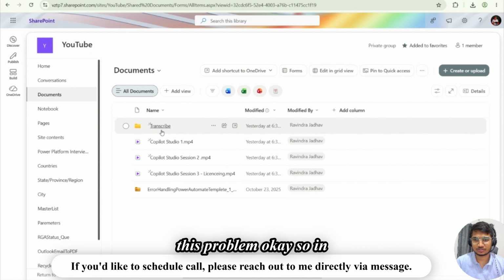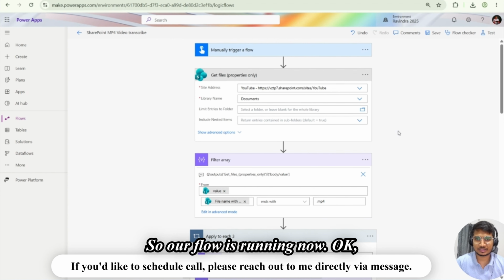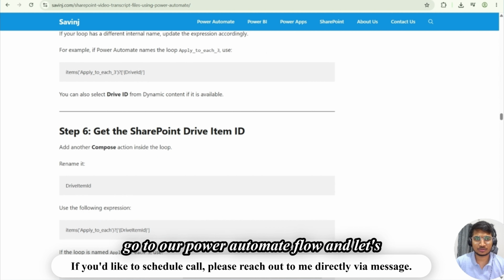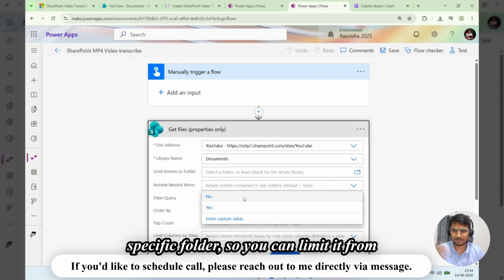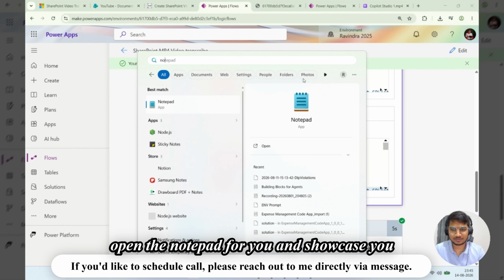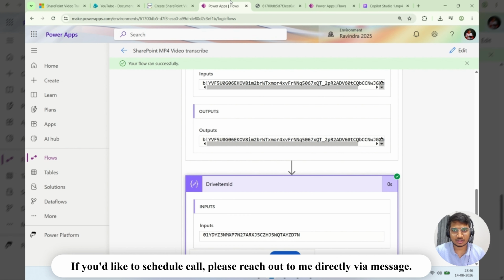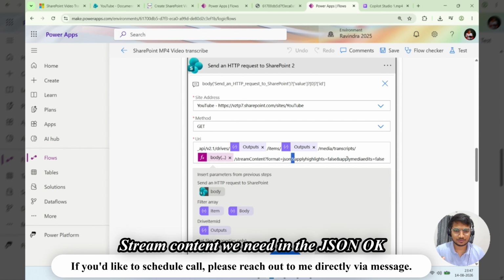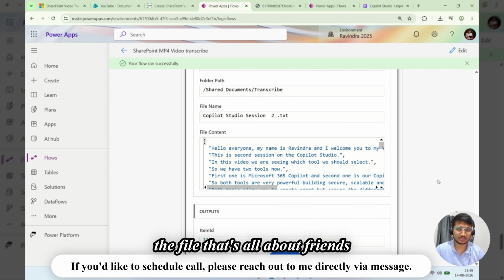Create SharePoint Video Transcript Files Using Power Automate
Learn how to create SharePoint video transcript TXT files using Power Automate.

In this step-by-step tutorial, I demonstrate how to retrieve transcripts from MP4 videos stored in a SharePoint document library and save the spoken text as a separate TXT file.

Microsoft Stream on SharePoint can generate video transcripts, but downloading each transcript manually is time-consuming. This Power Automate solution processes existing MP4 videos in a batch, retrieves their transcript content, extracts only the text, and creates a TXT file based on each original video name.

EXAMPLE OUTPUT

Copilot Studio 1.mp4 → Copilot Studio 1.txt
Copilot Studio 2.mp4 → Copilot Studio 2.txt
Copilot Studio 3.mp4 → Copilot Studio 3.txt

• Retrieve files from a SharePoint document library
• Use Get files (properties only)
• Include files stored in nested folders
• Filter only MP4 video files
• Process multiple videos with Apply to each
• Retrieve the SharePoint Drive ID dynamically
• Retrieve the unique Drive Item ID for each video
• Send HTTP requests to SharePoint
• Retrieve the transcript ID for a video
• Get transcript content in JSON format
• Parse the response with Parse JSON
• Select only the spoken transcript text
• Create a TXT transcript file in SharePoint
• Review flow inputs, outputs, and run history
• Troubleshoot transcript retrieval issues

⚙️ POWER AUTOMATE FLOW

1. Manually trigger a flow
2. Get files (properties only)
3. Filter array for .mp4 files
4. Apply to each video
5. Get Drive ID and Drive Item ID
6. List available transcripts
7. Get the Transcript ID
8. Retrieve transcript content as JSON
9. Parse JSON
10. Select the transcript text
11. Create the TXT file

This solution is useful for training videos, recorded presentations, product demonstrations, onboarding content, internal knowledge libraries, educational videos, and transcript preparation for AI summarization.

⏱️ VIDEO CHAPTERS

00:00 Introduction
00:05 Community problem statement
00:29 Reviewing MP4 videos in SharePoint
00:56 Testing the Power Automate flow
01:26 Understanding the support challenge
01:58 Successful flow run
02:09 Reviewing the generated TXT transcript
02:41 Step-by-step blog overview
03:17 Complete flow walkthrough
04:10 Manual trigger and Get files action
04:30 Nested items and folder options
05:04 Reviewing Get files output
05:23 Filtering MP4 files
05:50 Understanding the filtered array
06:13 Getting Drive ID and Drive Item ID
07:27 Reviewing the expressions
08:03 Calling the transcript endpoint
08:21 Retrieving the Transcript ID
08:34 Getting transcript content as JSON
08:50 Reviewing the response
09:08 Parsing JSON and selecting text
09:25 Creating the TXT transcript file
09:44 Conclusion

📖 COMPLETE STEP-BY-STEP BLOG

Get the complete architecture, expressions, HTTP endpoints, Parse JSON guidance, screenshots, testing steps, and troubleshooting tips:

💬 ORIGINAL COMMUNITY REQUIREMENT

🔗 USEFUL RESOURCES

⚠️ IMPORTANT NOTES

• This tutorial uses a manually triggered batch flow.
• The flow processes only MP4 files.
• Transcripts must already be available in SharePoint.
• The output contains text only, without timestamps or speaker names.
• The SharePoint connection must have access to the videos and transcripts.
• The video transcript endpoints used by this solution may change.
• Test the flow before using it with production content.

how to create SharePoint video transcript using Power Automate
Power Automate SharePoint video transcript
export Microsoft Stream transcript to TXT
download SharePoint video transcript automatically
create TXT transcript from SharePoint video
Power Automate MP4 video transcript
SharePoint REST API video transcript
Microsoft Stream on SharePoint transcript
get video transcript using Power Automate
automate SharePoint transcript download